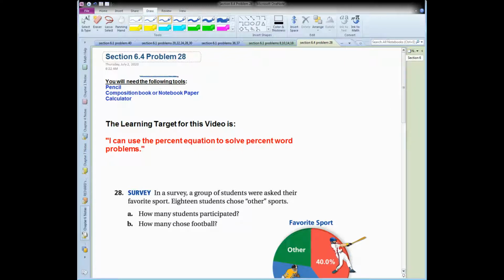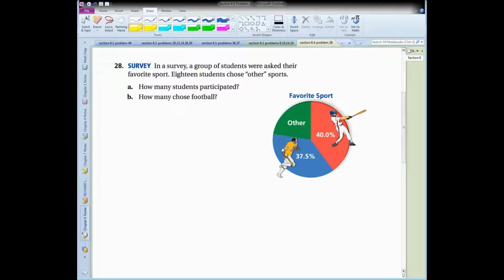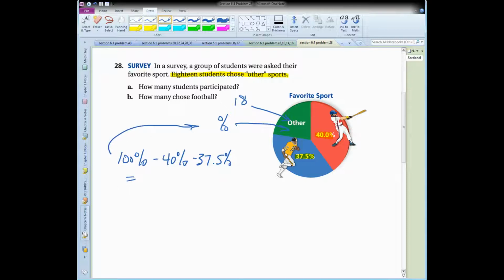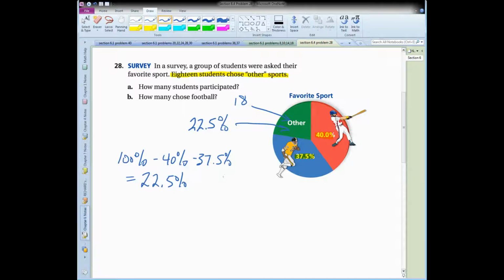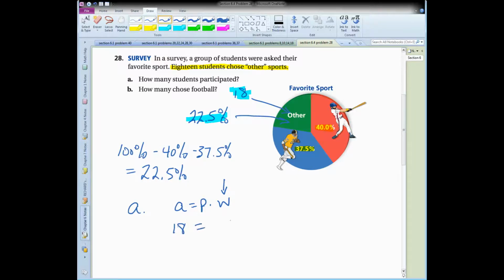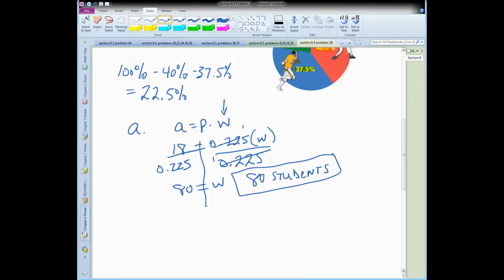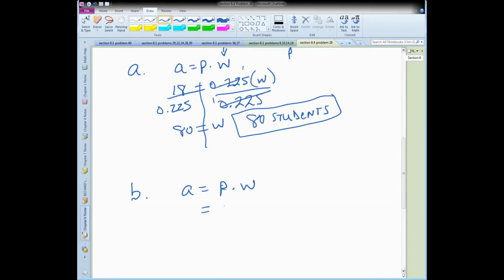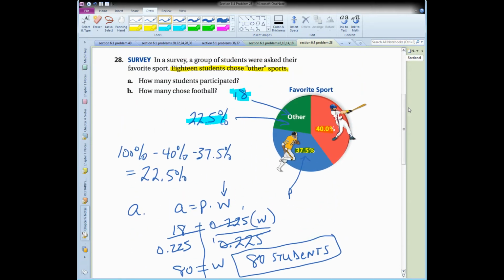Section 6.4 Problem 28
Solutions for problem 28 from section 6.4 (The percent equation).